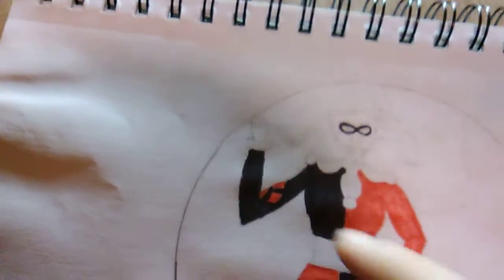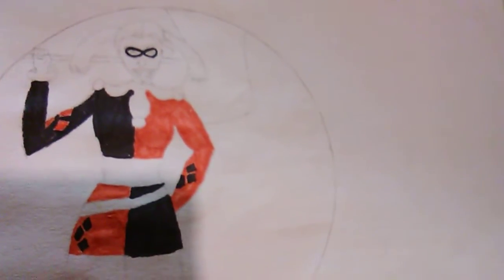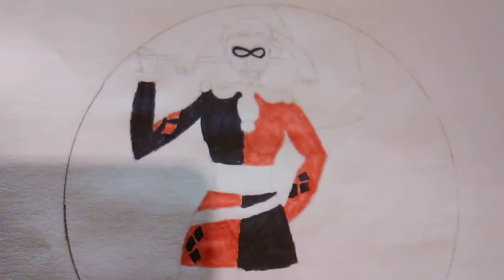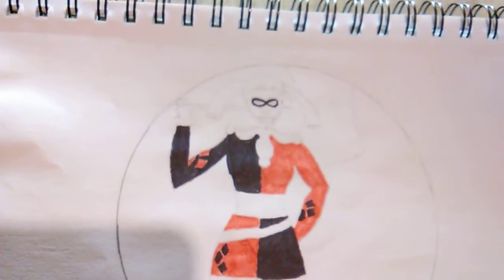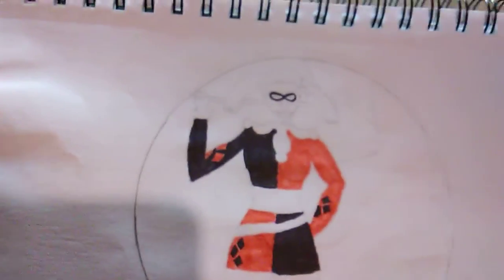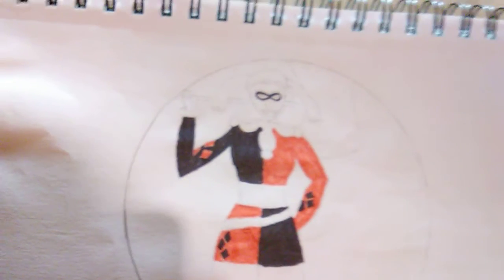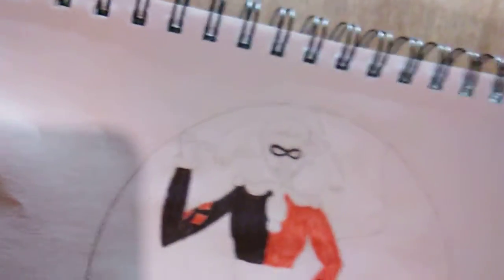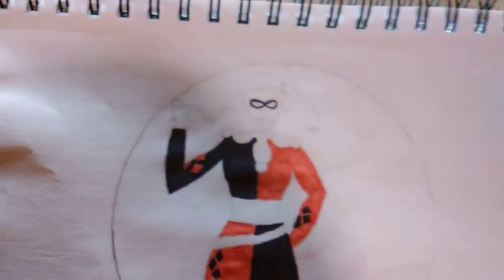Request Drawing: DarkGamerPrincess1997 Harley Quinn Profile Pic Coloring Started